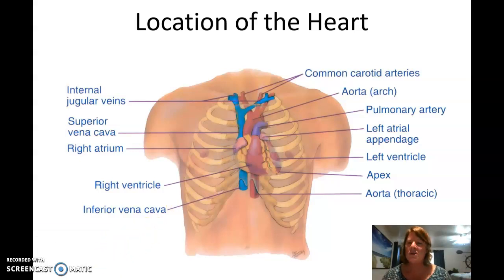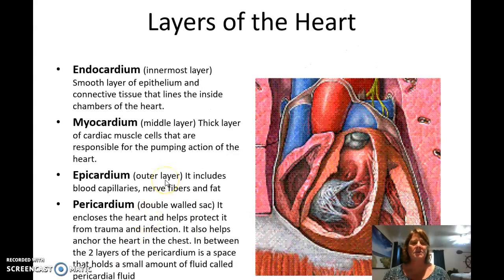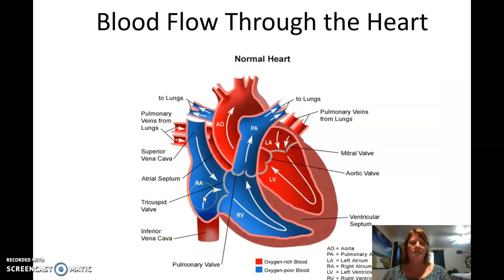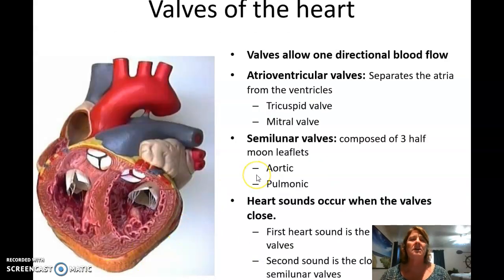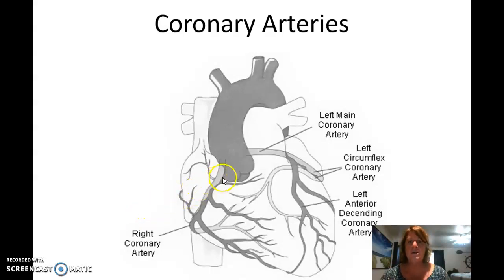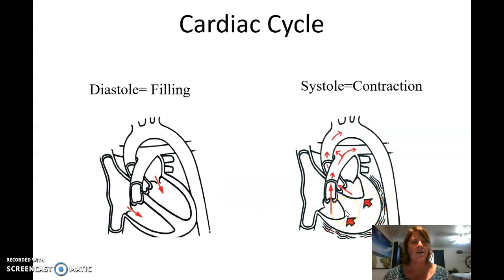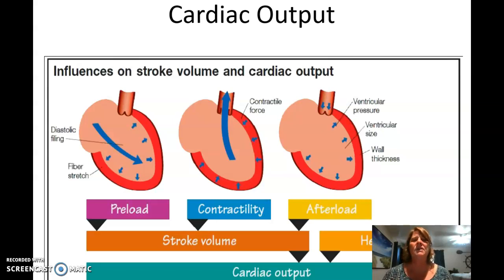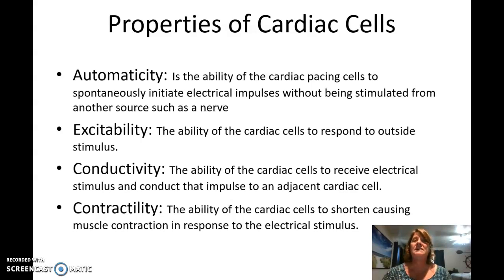Overview of Anatomy and Physiology of the Heart